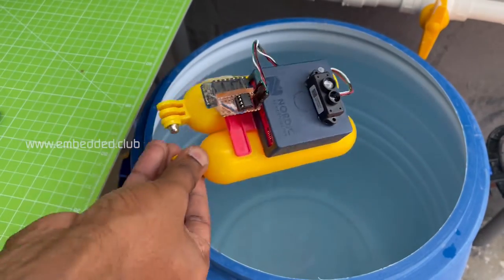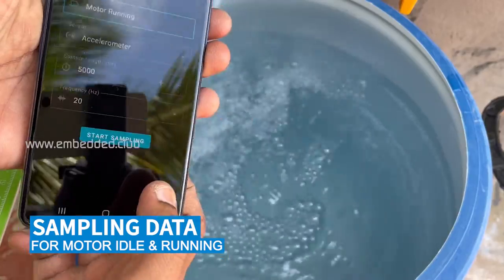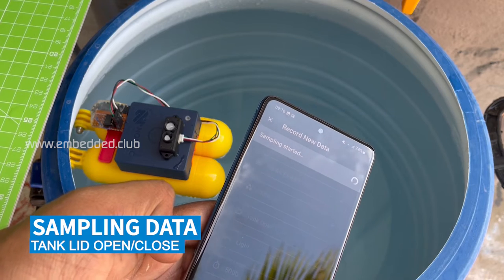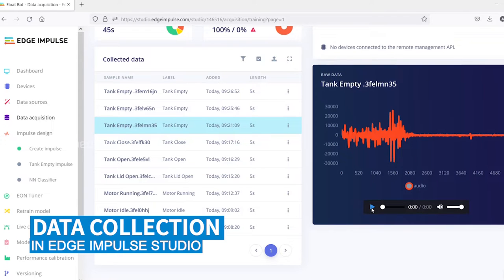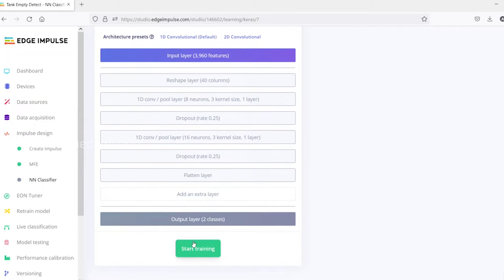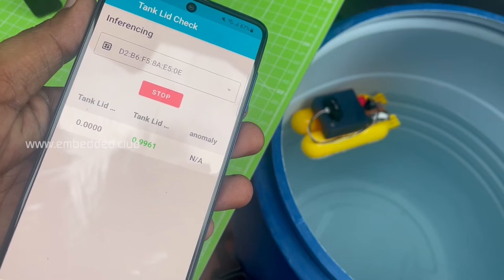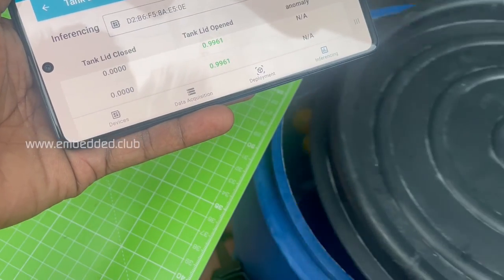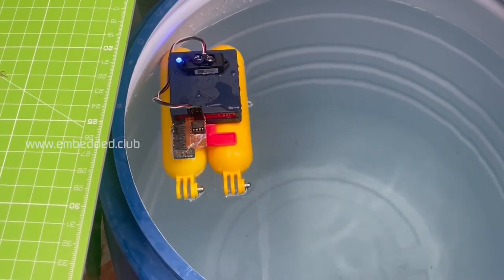Float Bot - Water Tank Sense | Nordic Thingy'53 | Edge Impulse | ML | Part II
Float Bot with Edge Impulse Studio for Machine Learning. Its a continuity of Part I.